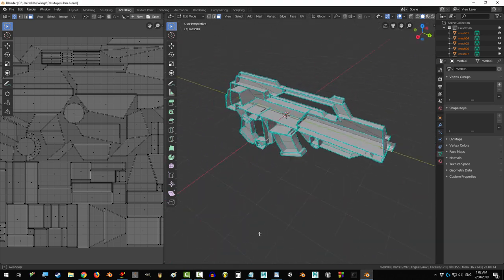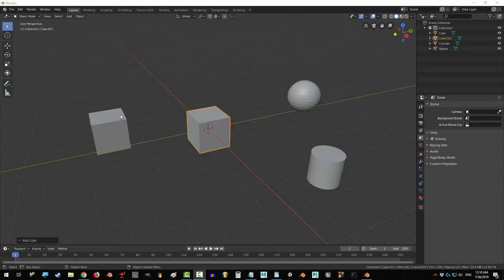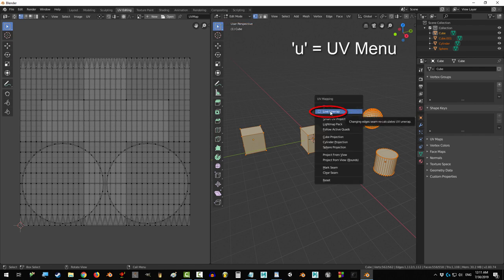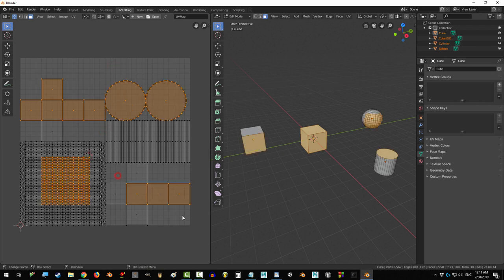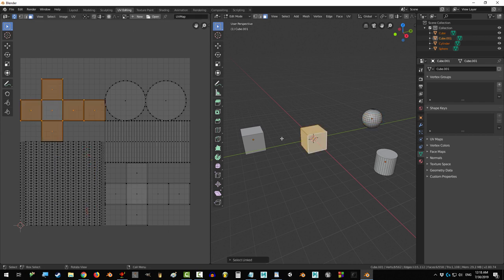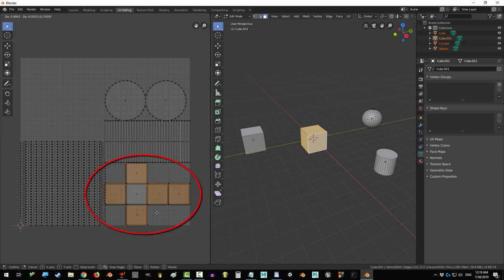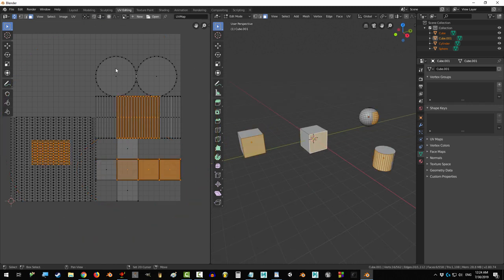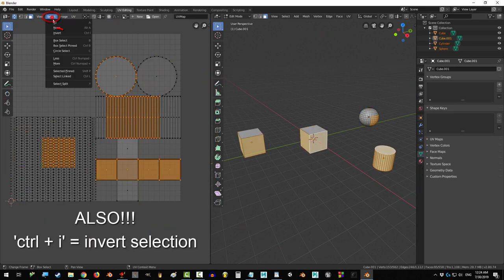Blender 2.8 : Multi-Object UV-Mapping (Island Packing & Island Stacking)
In the next 60 seconds you're 'Fundamental UV-Mapping' tool-belt will be complete! After this, you will have all the information you need to dive head-first into the world of UV-Mapping! Hope it helps!

- Royal Skies -